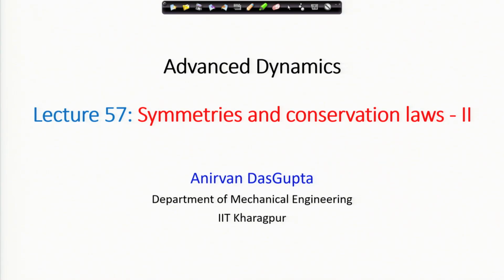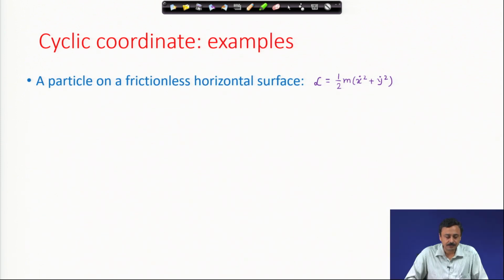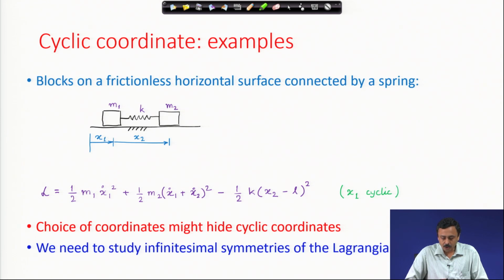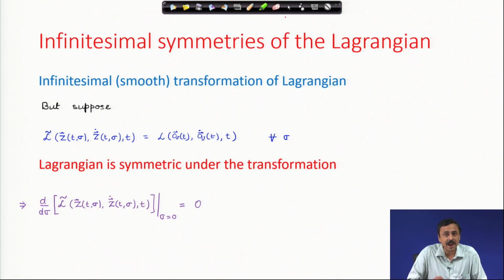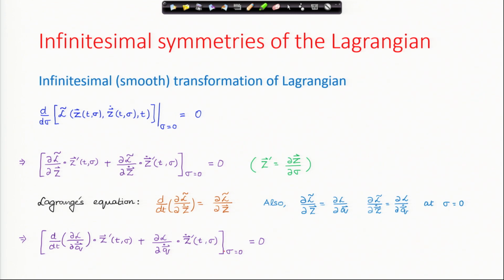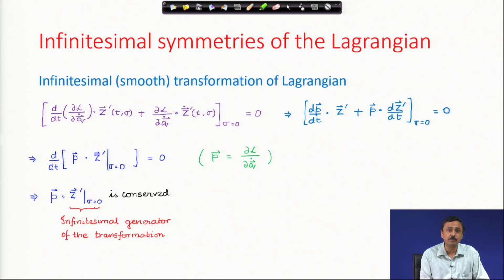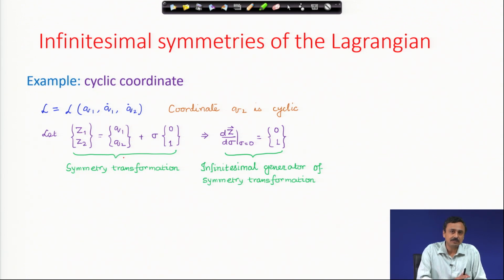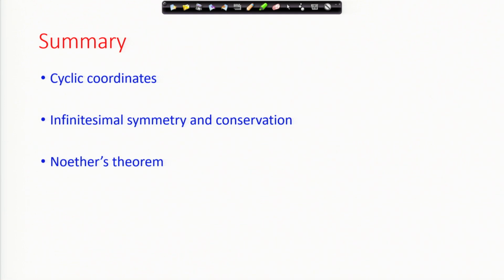Lecture 57: Symmetries and conservation laws - II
Cyclic coordinates, Infinitesimal symmetry and conservation, Noether's theorem